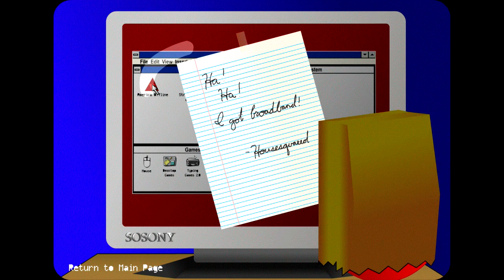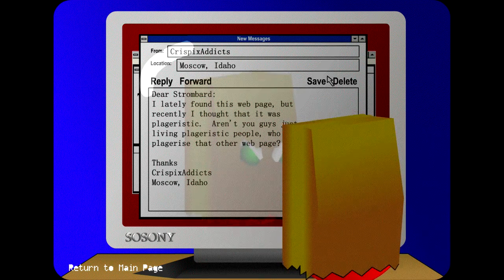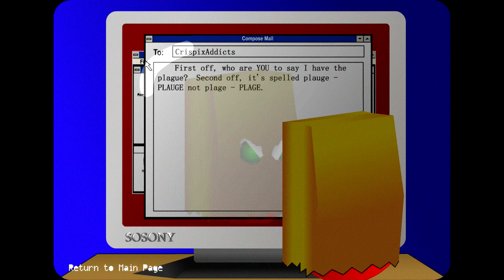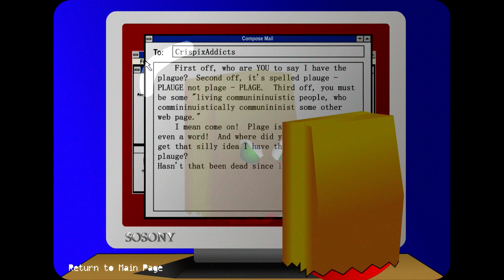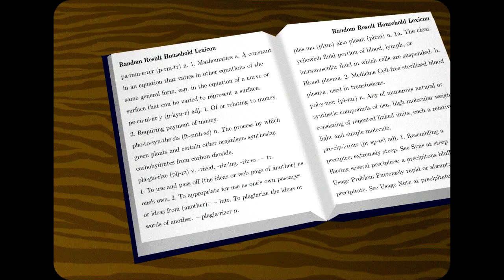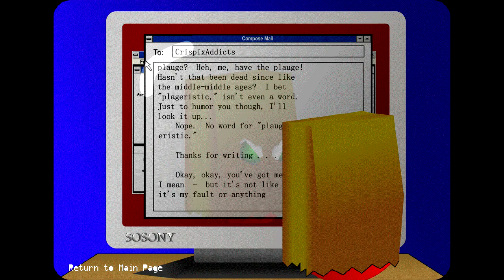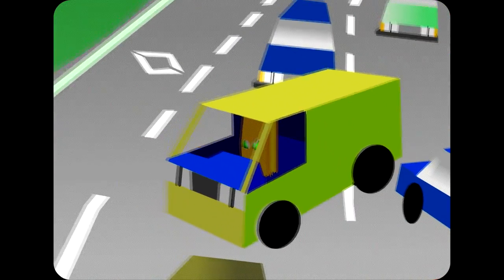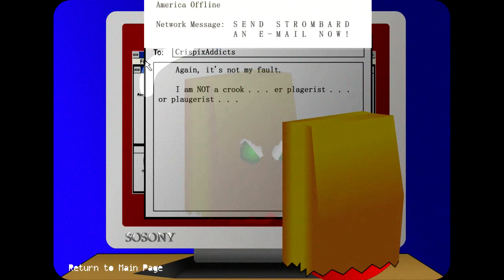Strombard Email #2: Plagerism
Inspired by Homestar Runner's "Strongbad Emails." Originally published April 22, 2003.

Taking an email from CrispixAddicts of Moscow, Idaho who writes in to complain that the Housesquared Walker website is a plagiarism of another popular Flash-cartoon web site.